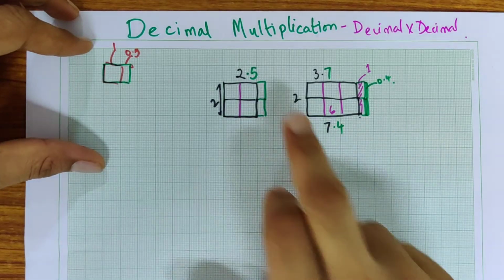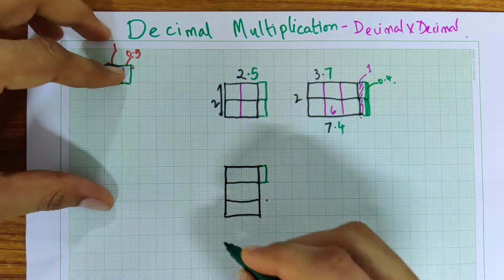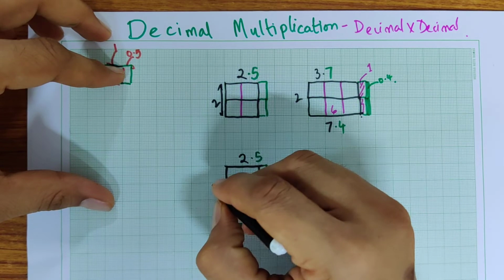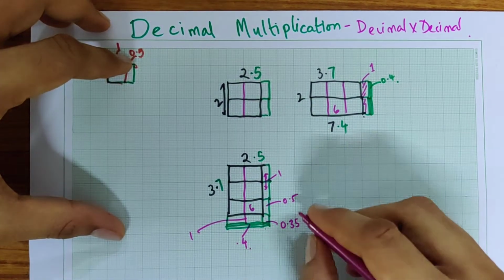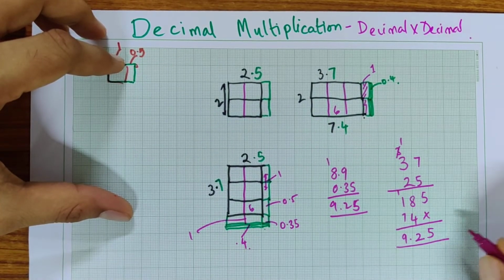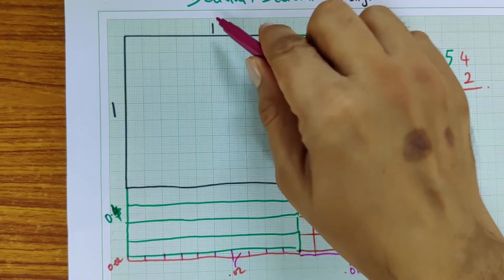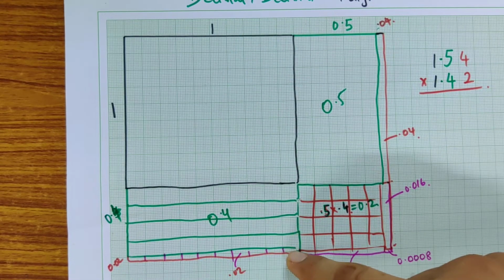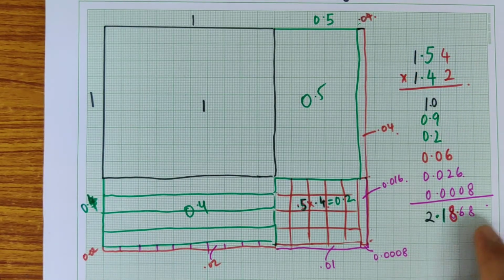Decimal multiplication - Decimal * Decimal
The video acknowledges the understanding of multiplying a decimal number with a decimal number.
It also gives an idea about the multiplication using scaling  to 10x up to 4 digits.